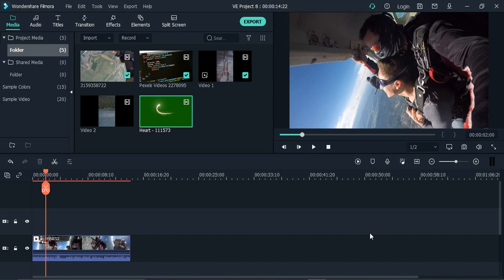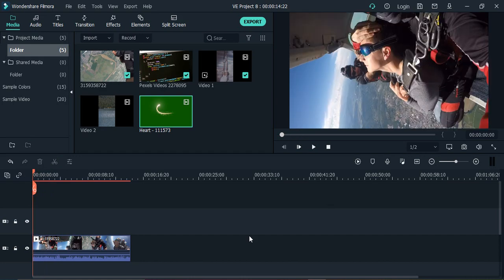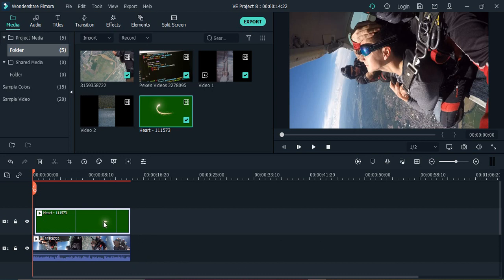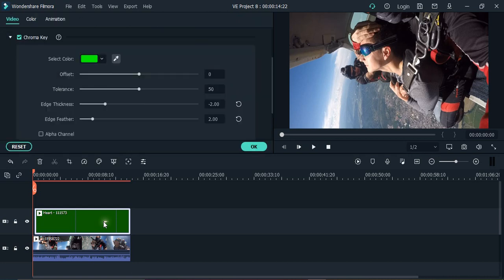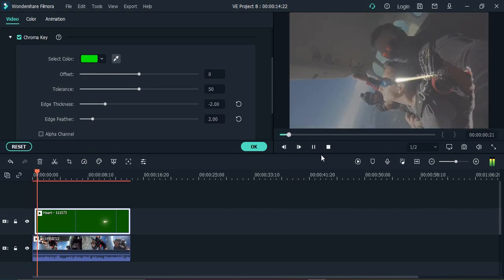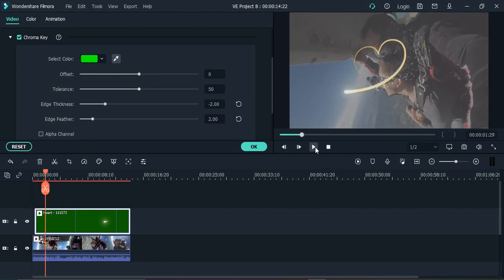How To Use a Green Screen Shortcut in Filmora | Tutorial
Using a green screen in Filmora is a great way to add professional-looking special effects to your video projects. In this tutorial, we'll walk you through the steps to use a green screen in Filmora.

Step 1: Set Up Your Green Screen
The first step is to set up your green screen. Make sure the screen is smooth and evenly lit. Ideally, you want to use a green screen backdrop that covers the entire background of your video.

Step 2: Record Your Video
Record your video in front of the green screen. Make sure that you are well lit and that you don't have any green clothing or accessories that may interfere with the chroma keying process.

Step 3: Import Your Video and Background
Open Filmora and import your video footage into the media library. Also, import the background image or video that you want to use as the replacement for the green screen.

Step 4: Drag Your Video and Background to the Timeline
Drag and drop your video footage and background onto the timeline. Make sure that your video footage is on the top layer and your background is on the bottom layer.

Step 5: Apply Chroma Key Effect
Select your video footage on the top layer and click on the "Effects" tab. Scroll down to the "Utility" category and find the "Chroma Key" effect. Drag and drop the Chroma Key effect onto your video footage.

Step 6: Adjust Chroma Key Settings
Click on the Chroma Key effect in the timeline to bring up the settings. Adjust the "Key Color" to match the green screen color, using the eyedropper tool to select the appropriate shade of green. You can also adjust the "Tolerance" and "Edge Feather" settings to fine-tune the chroma key effect.

Step 7: Preview and Adjust
Preview your video and make any necessary adjustments to the chroma key settings until you are happy with the final result.

Once you are satisfied with the chroma key effect, click on the "Export" button in the top right corner of the interface, select the desired output format, quality, and resolution, and then click on "Export" to save your video with the green screen effect.

That's it! You've now learned how to use a green screen in Filmora.